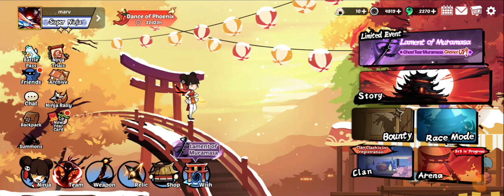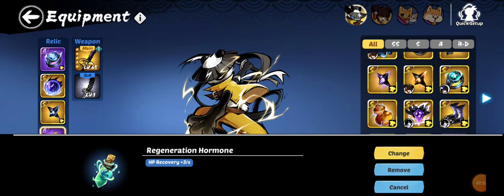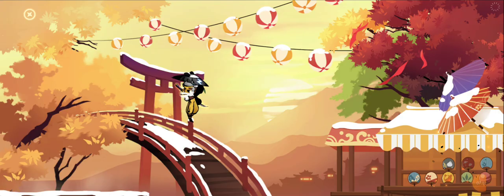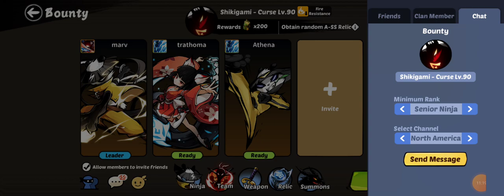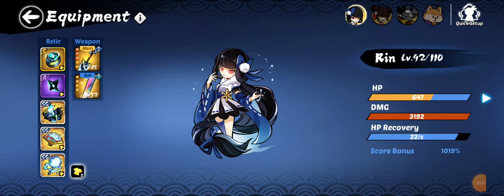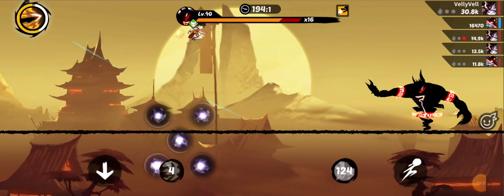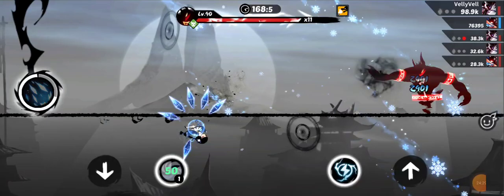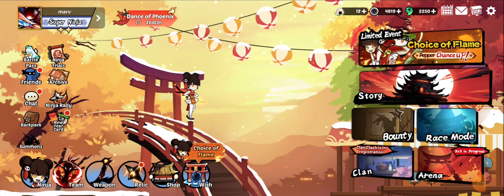Ninja Must Die : How to Fight S rank Bounties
If you are looking for more help or want to join the community of other Ninja Must Die players check out this link to the games official discord.